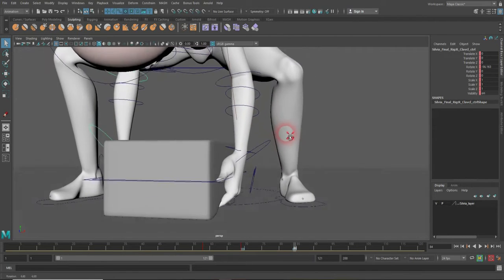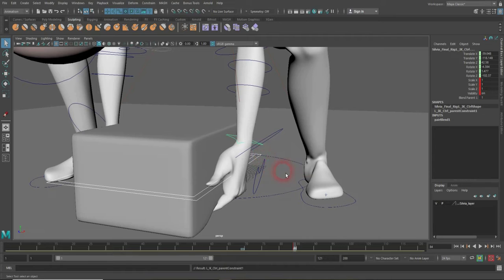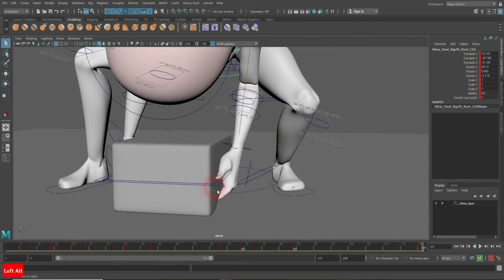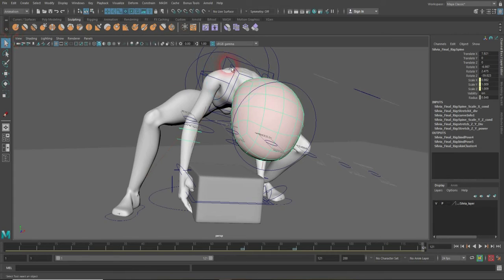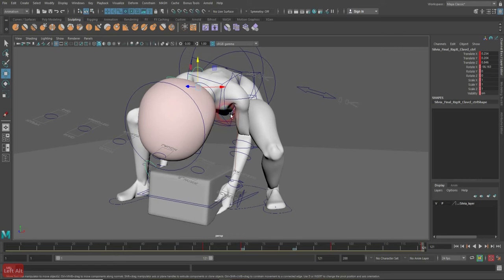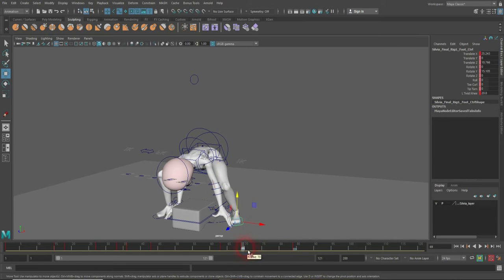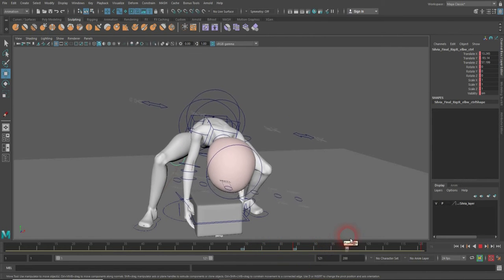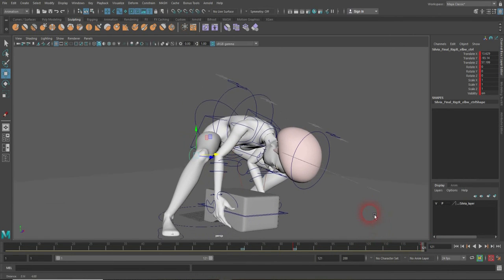04 Object Pick up Constraining in Maya